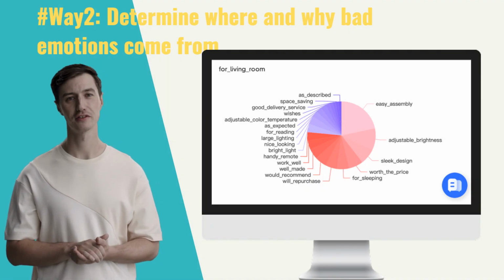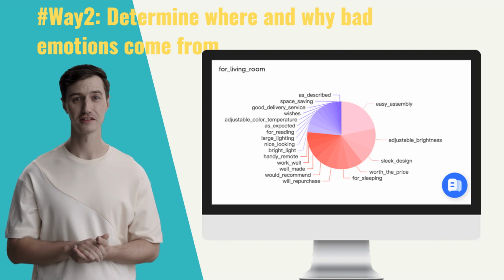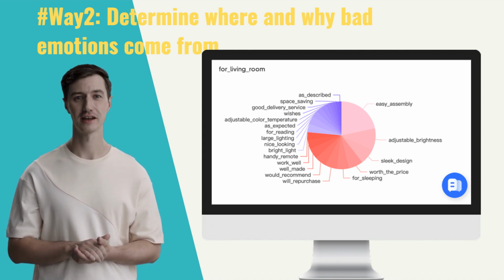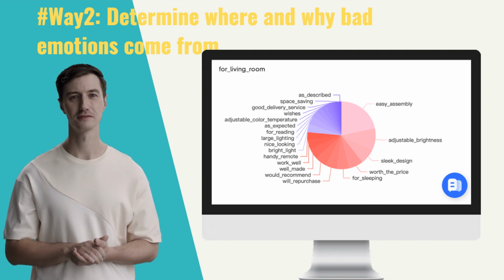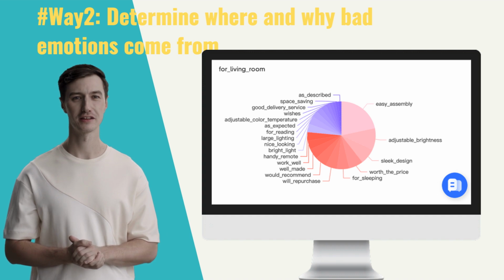How to Turn 3 star Reviews into 5 stars on Amazon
In this video, we're going to show you how to turn 3 star reviews into 5 star reviews on Amazon.

If you're struggling to get your Amazon FBA business up and running, then this Amazon FBA tutorial is perfect for you! We're going to show you step-by-step how to use Amazon FBA to sell your products, and how to turn 3 star reviews into 5 star reviews. So whether you're a beginner or an experienced Amazon seller, this video is a must-watch!